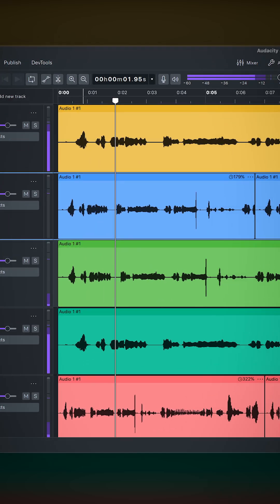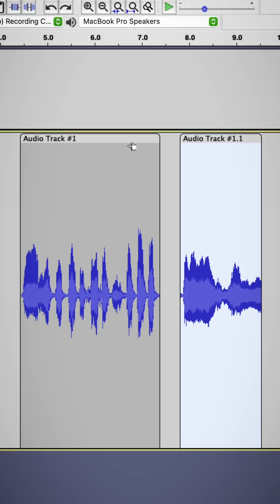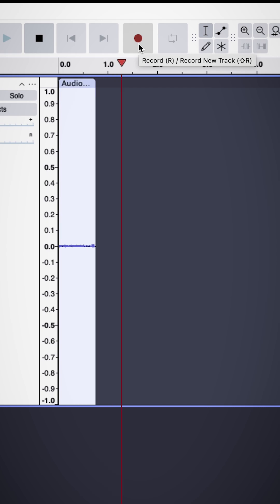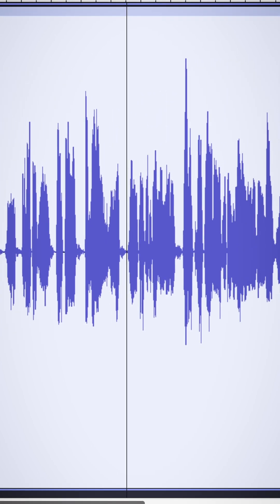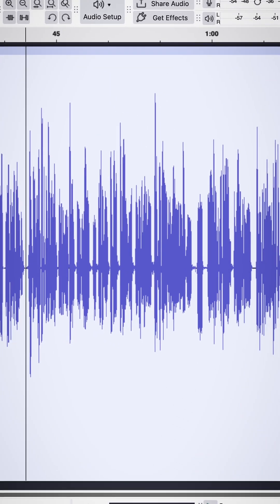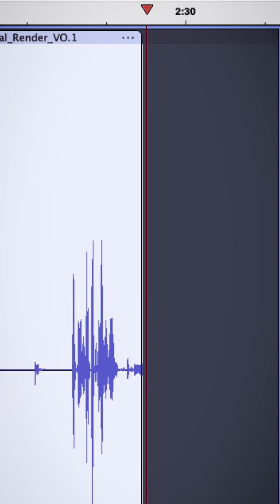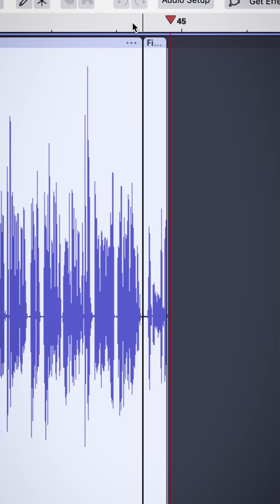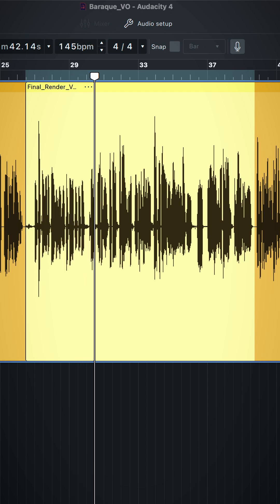How NEW Audacity Fixes Recording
This video demonstrates a simple by powerful audio recording fix we've included in Audacity 4. Perfect for making the lives of podcasters and sound designers much easier. Check out the full video to learn about all the other UX and UI issues we've fixed.

SUPPORT

Help me become a full-time creator so I can release more videos